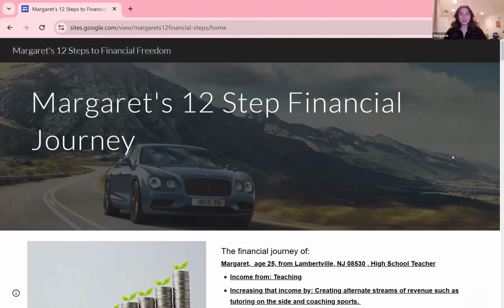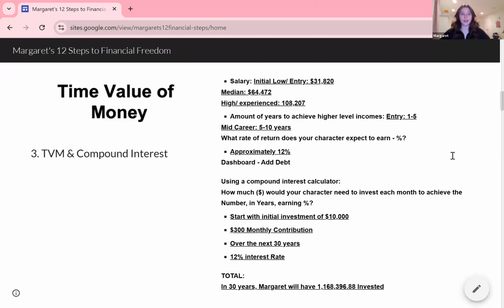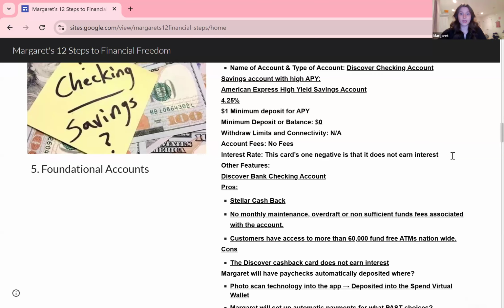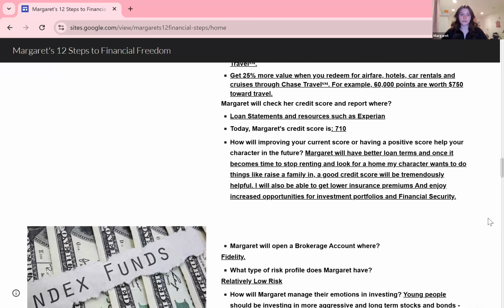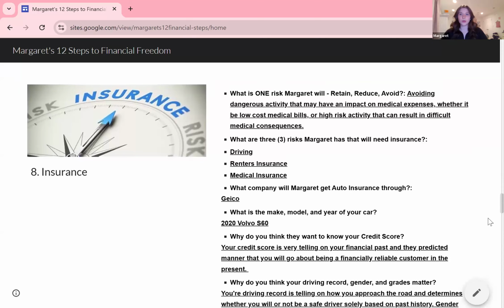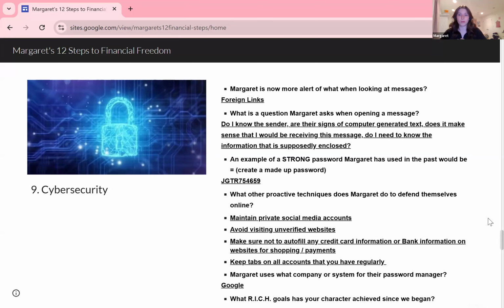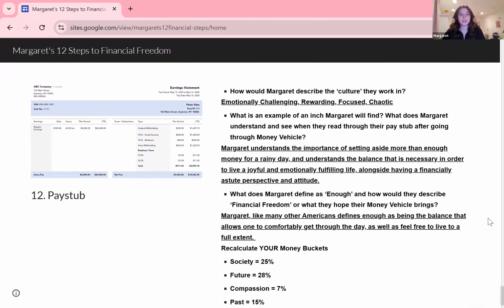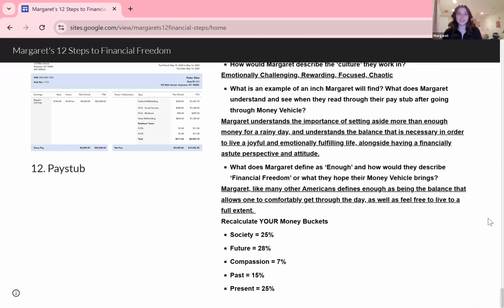Capstone Character Project Example 2025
Money Vehicle culminates in a 'Capstone Project' where each student develops a character and builds a financial plan for that character based on the curriculum's teaching.

Here is an example of what one of the final projects and presentations could look like but the beauty is that each student customizes their character.

Ideally, we see students build a plan for a 'Future' version of themselves!